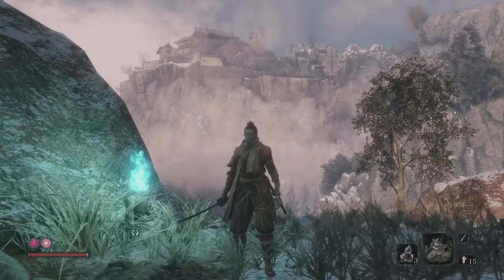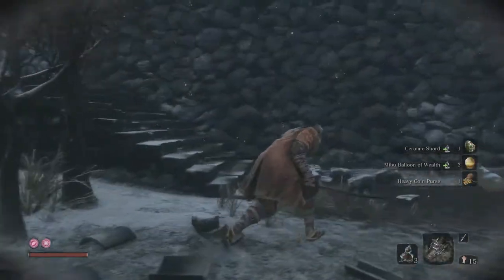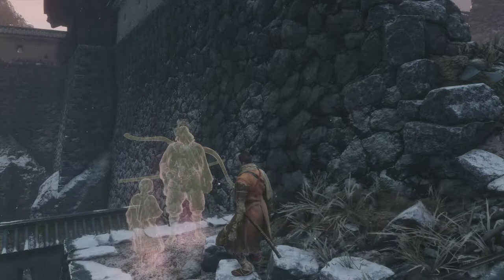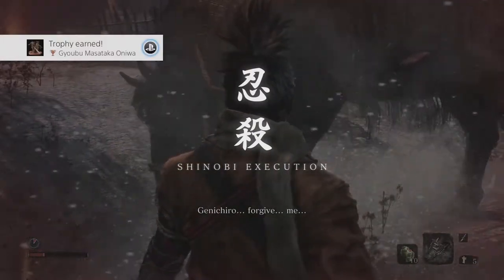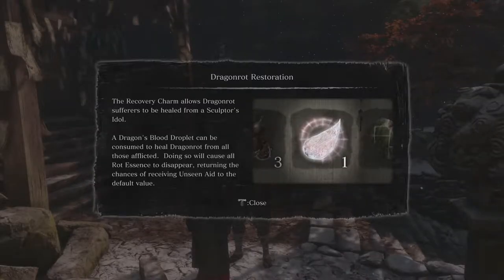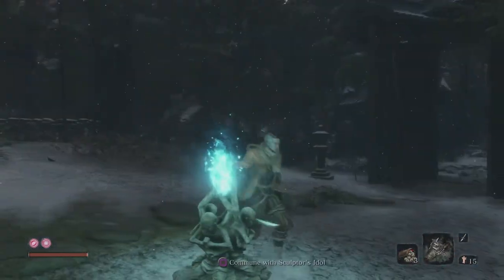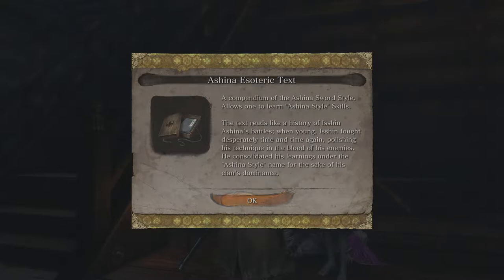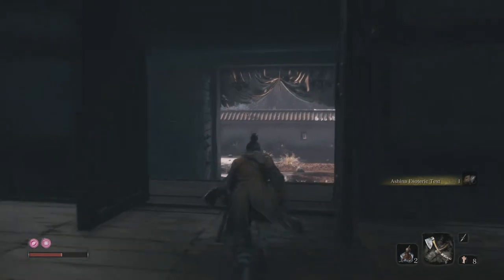The Demon, Horse and Bull - Sekiro Shadows Die Twice Part 6 - Let's Play [BLIND]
Ashina Castle beckons but one man defends the gates with a monstrous fervour, Gyoubu the Demon. Will we break through?